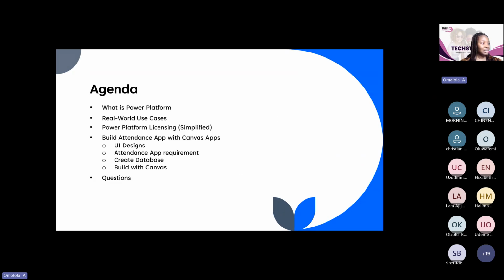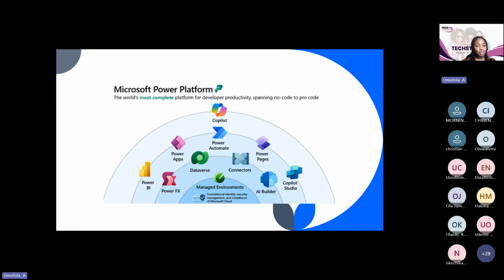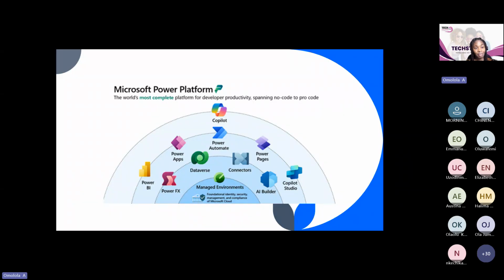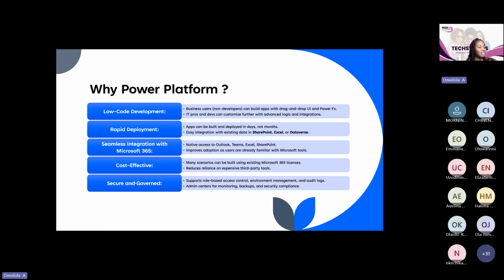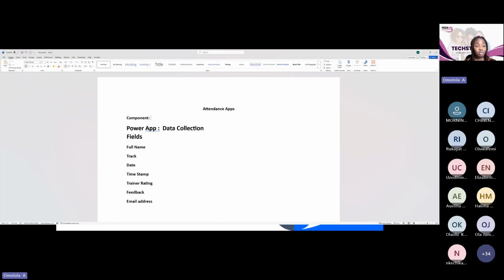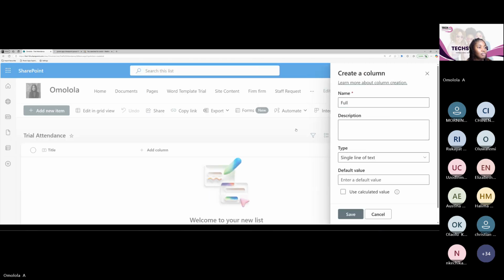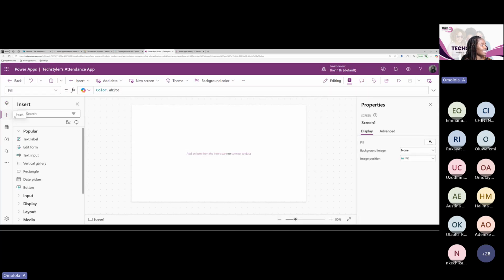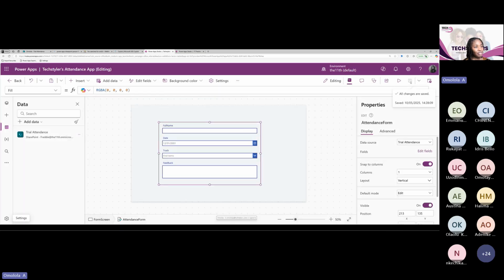Power Apps & Automation Class 1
App creation and Process automation with Power Apps and Power Automate

Expected Learning Outcomes after 6 classes:
Hands-on experience in building simple apps.
Build responsive designs with canvass app
Data modelling in Dataverse.
Build Model Driven apps.
External facing  apps with Power Pages
Foundational knowledge to automate repetitive tasks.
Enhanced productivity and efficiency.